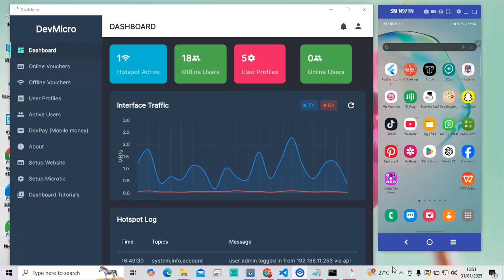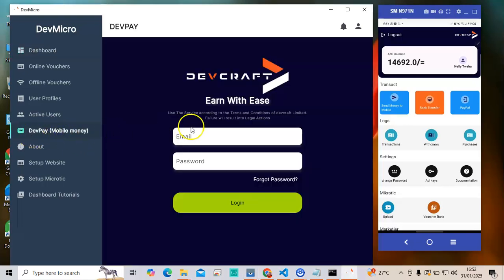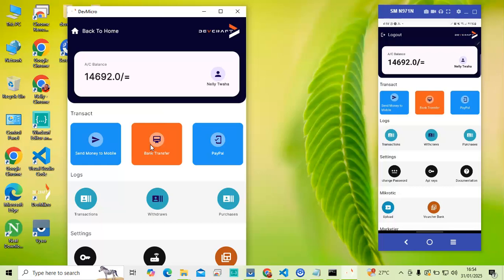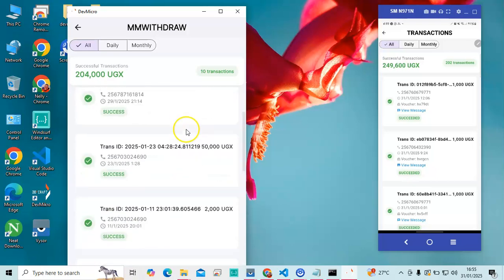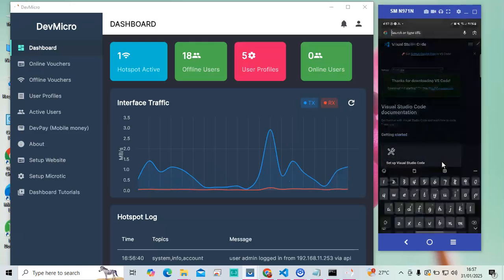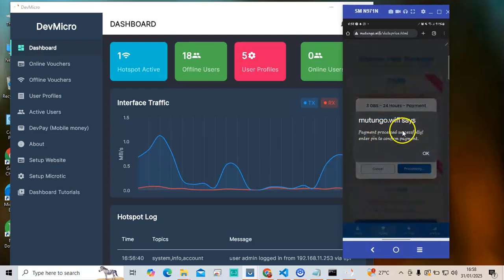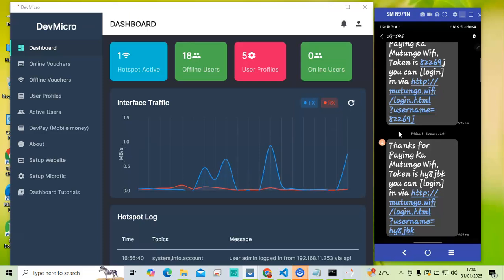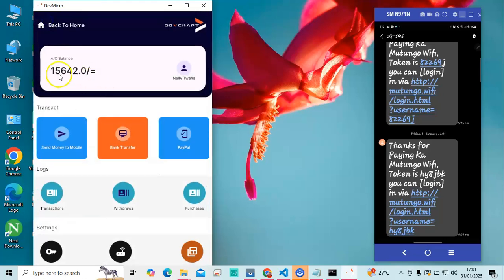Mobile Money Payment System on DevMicro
Payment system on your Wifi hotspot Eased

1.How to find Wifi Passwords or Network security Key using Cmd Without Admin

3. How to reset Windows 8 and windows 10 forgotten

5. How to patch any Android app, or game  generate all coins, pass all.  levels and attain all the money in the game freeeeeee
6. How to bypass Whatsapp verification code, incase u lost your line or your previous